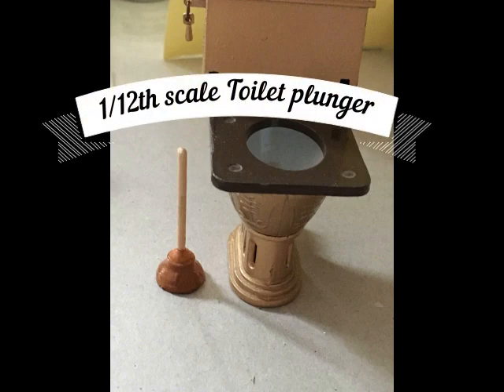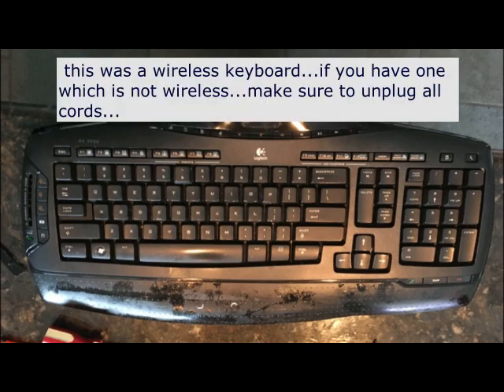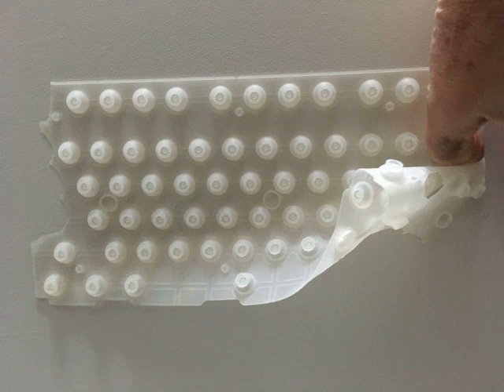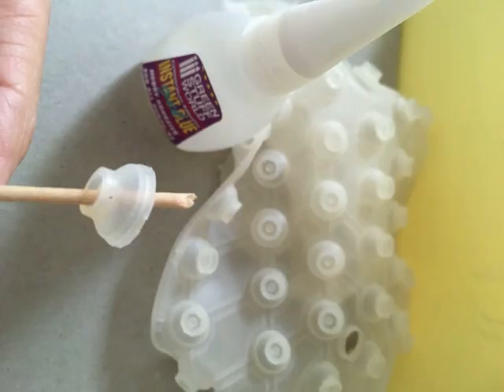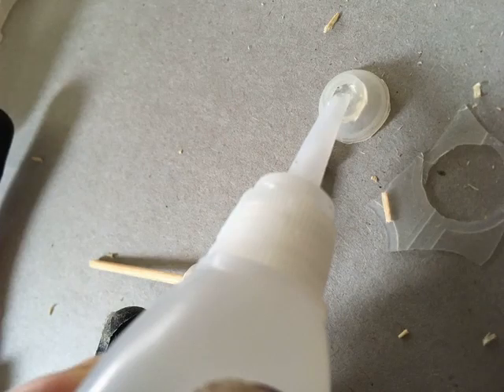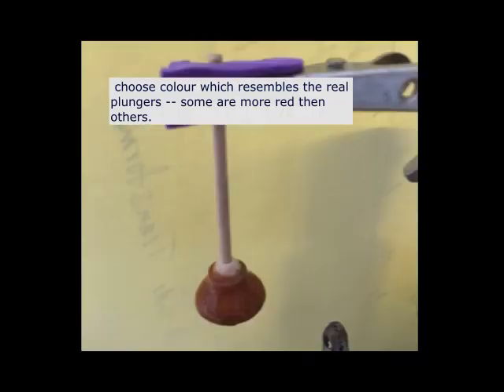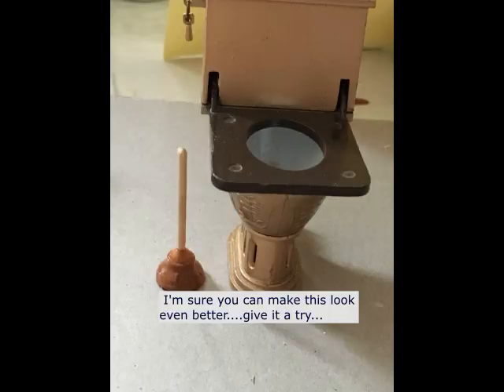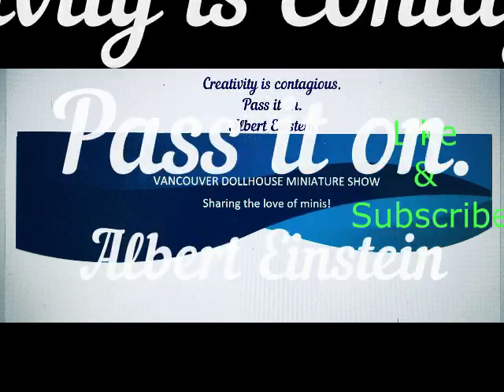1/12 Dollhouse Miniature Toilet Bowl - DIY - Tutorial - Trash to Treasure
Follow along to see how to take some trash to treasure and make a dollhouse 1/12th scale miniature toilet bowl plunger.
Watch video for full instructions and material needed...not much and SUPER EASY!